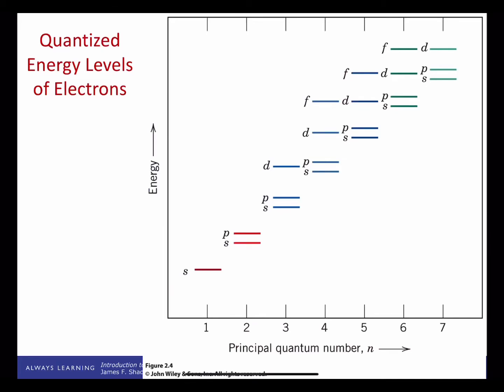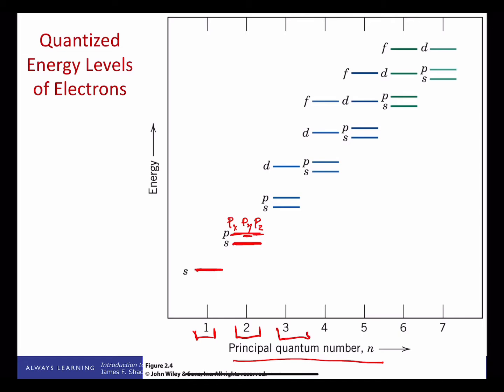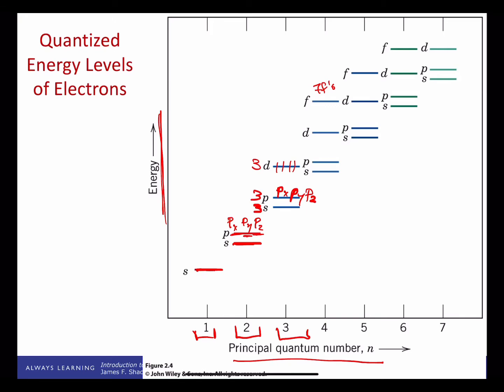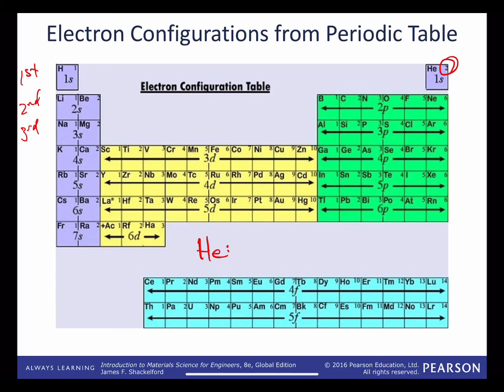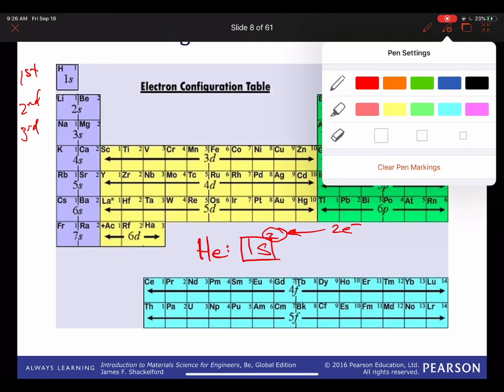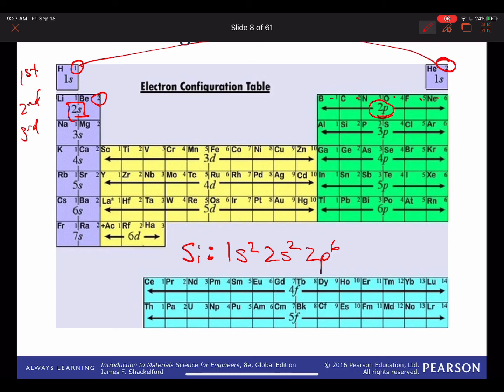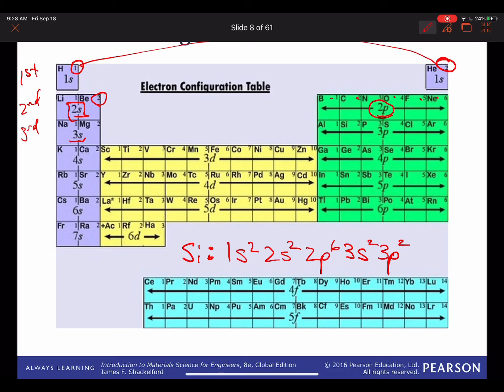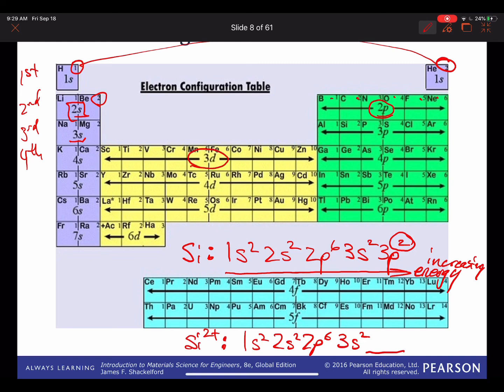ENGR 170 / MSCI 201 Energy of Orbitals and Electron Configurations